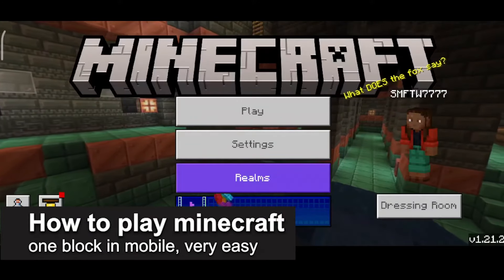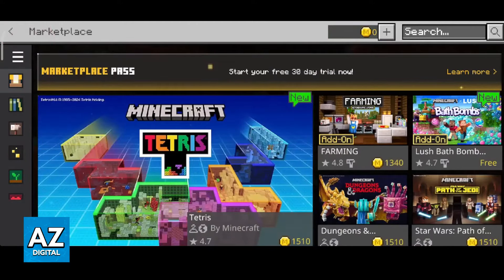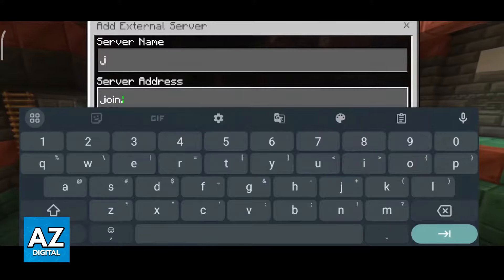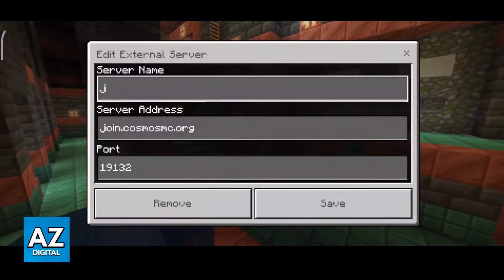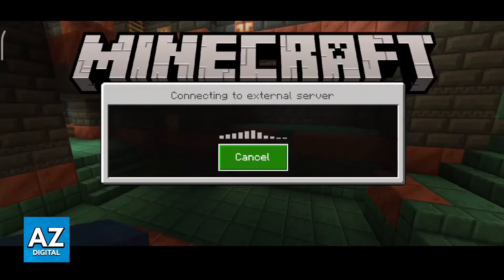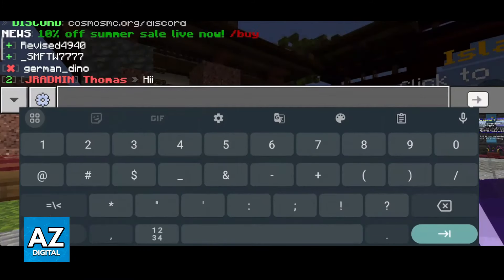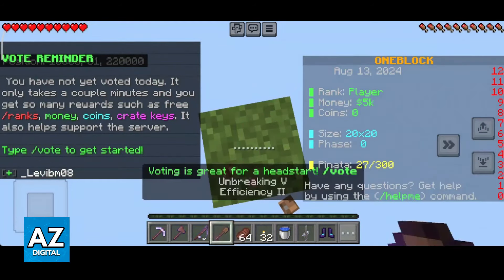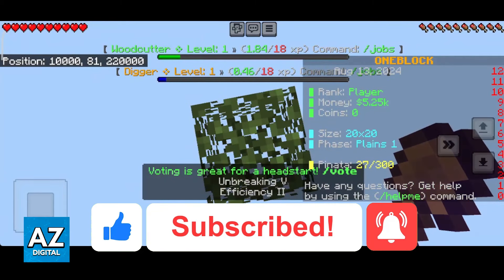How To Play Minecraft One Block in Mobile 2025 - Step by Step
In this video I will clear your doubts about how to play minecraft one block in mobile 2025, and whether or not it is possible to do this.